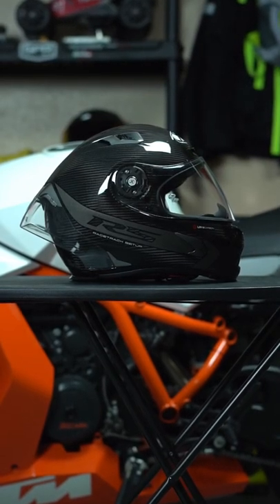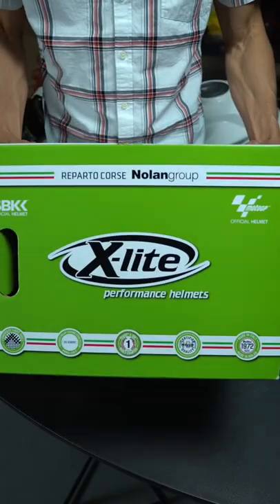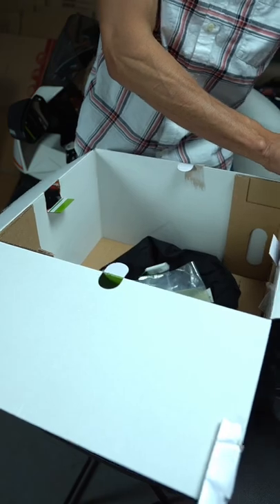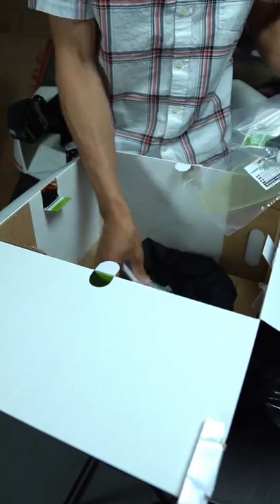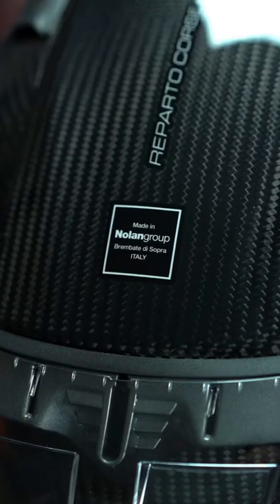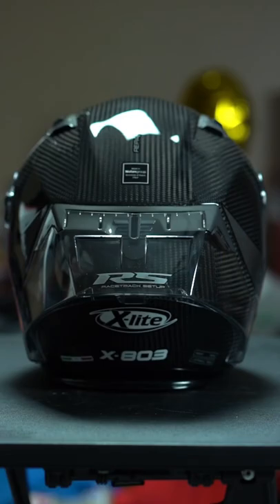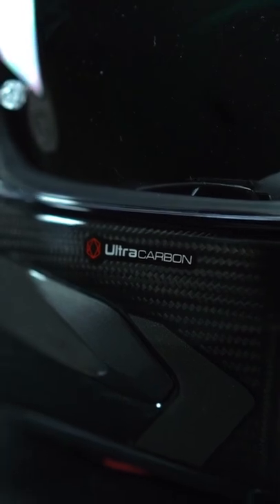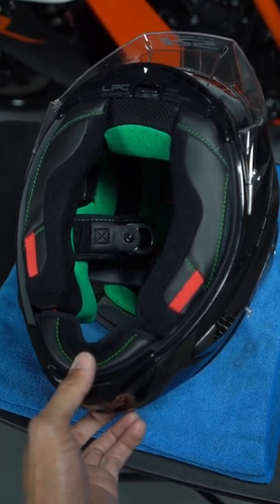X-Lite 803RS Ultra Carbon - Quick Overview (Part 1)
This is a quick look at the X-Lite 803RS Ultra Carbon helmet!  This is a very nice looking helmet, lightweight and reasonably priced!